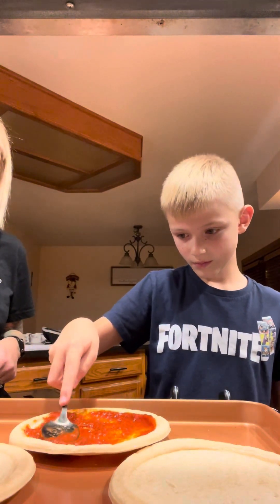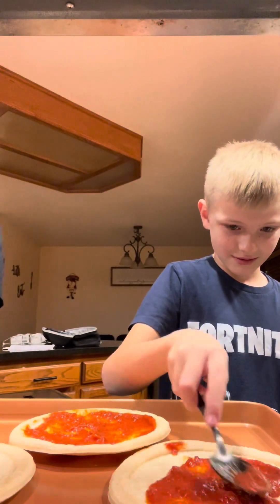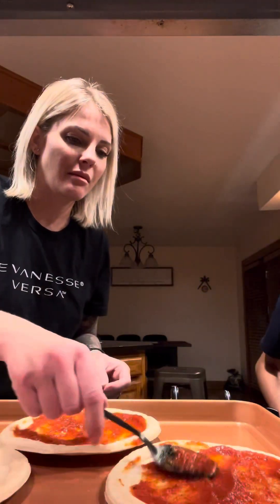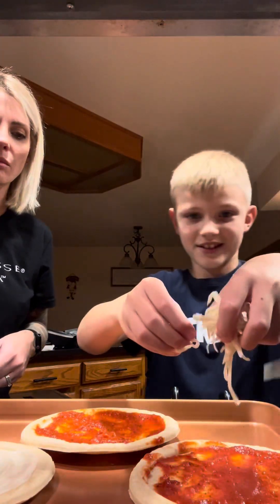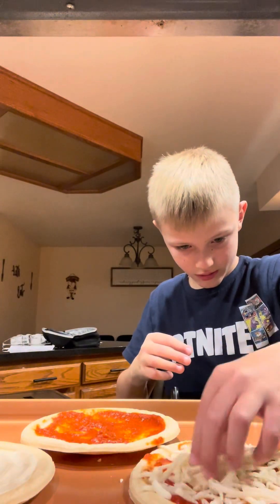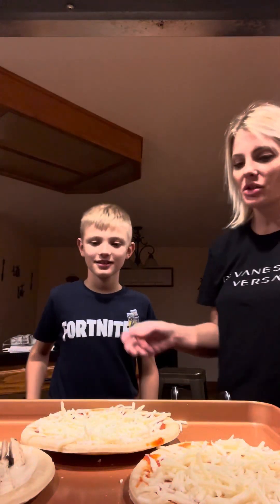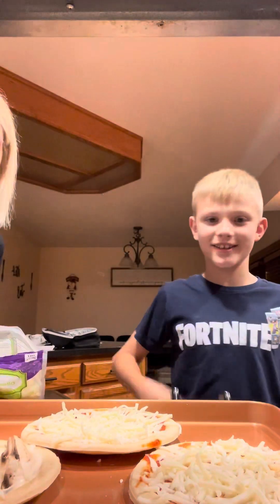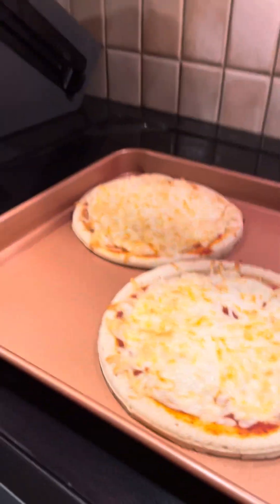Making my pizza